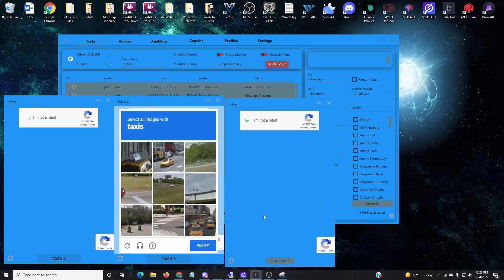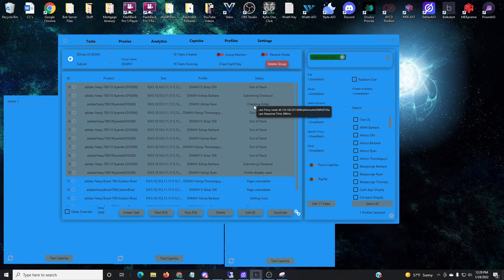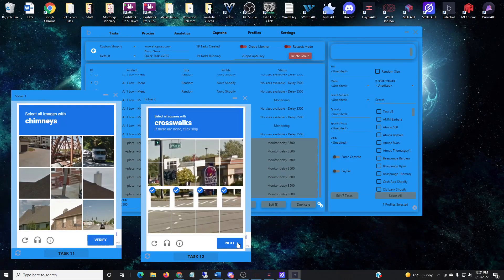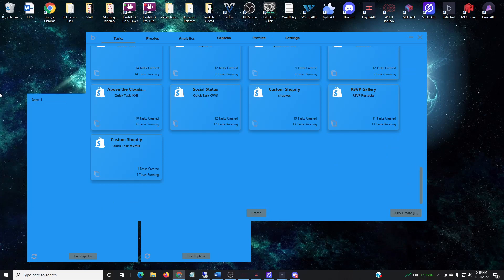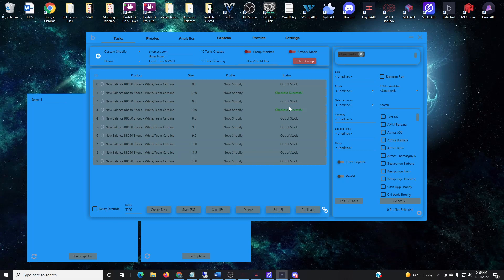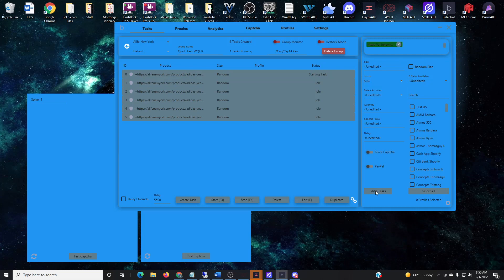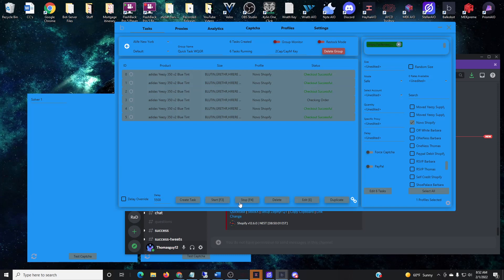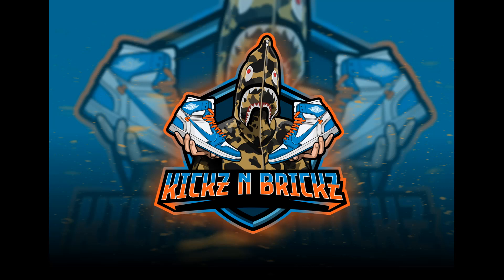How To Run Restocks On Balko. Clips On Shopify!!!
This video will go over how I run restocks using balko bot. This bot is by far the best shopify bot out right now. Join me live before every major drop to setup for botting and manual.

Hands Down The Best ISP's In The Game